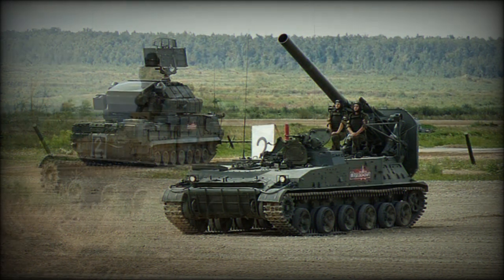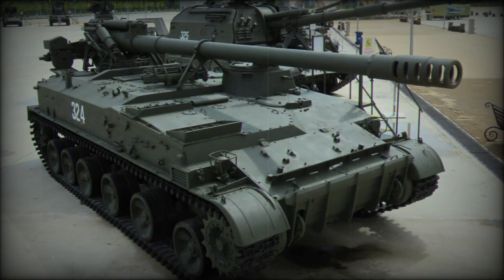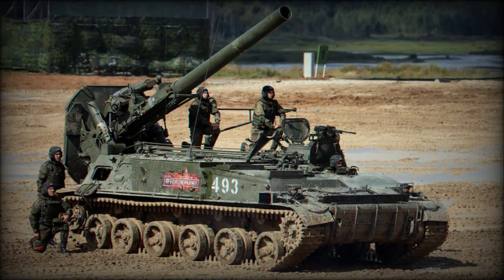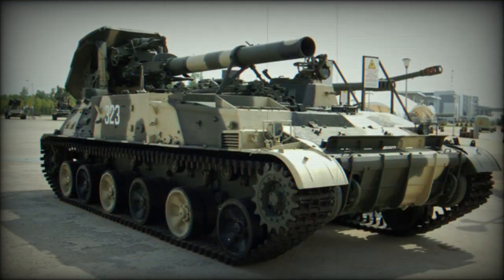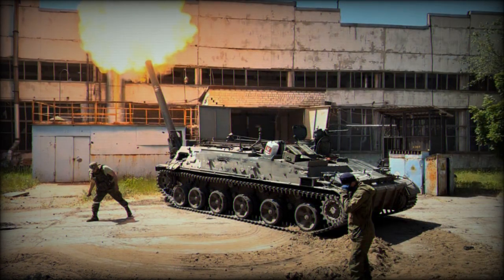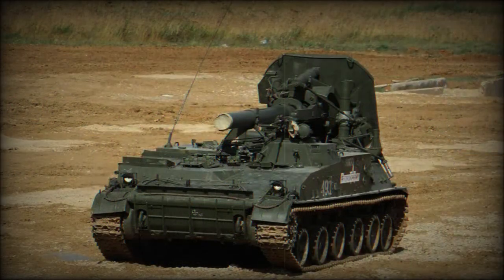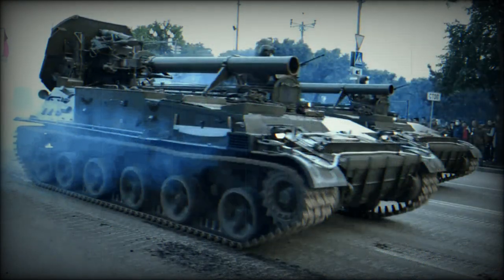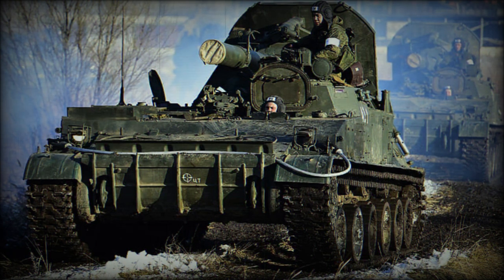2S4 Tyulpan 240 mm self-propelled mortar (Russia)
The 2S4 Tyulpan (Tulip) self-propelled mortar was developed in the late 1960s. The first prototype was completed in 1969. It entered service with the Soviet Army in 1971. Around 450 of these artillery systems were built. This mortar was exported to Iraq (10 units) and Czechoslovakia (8 units). It saw action in Afghanistan and Chechnya. By the year 2000 it was still used in Czech Republic and Libya. Czech Republic retired these mortars, and the status of Libyan mortars is unclear. Currently the 2S4 Tyulpan is in service with Russia and Kazakhstan (at least 2 units). By 2018 Russian Army operated 40 of these artillery systems, plus another 390 were kept in storage. There are plans to refurbish and upgrade these mortars.

   Vehicle is fitted with externally-mounted 240 mm breach-laded mortar. It was developed from the M-240 towed mortar. The 2S4 fires all range of mines, developed for the M-240, including a High Explosive (HE), anti-armor and chemical. A standard HE shell weights 130 kg and has a maximum range of 9.6 km. Maximum range of fire is 19 km with rocket-assisted shells. The 2S4 is capable of firing laser-guided munitions. Originally the Tyulpan was also capable of firing ZBV4 shells with nuclear warheads. These also had a range of 9.6 km and 19 km with rocket assistance and were designed to destroy cities. At the end of the Cold War, Russia and United States deactivated their nuclear artillery units. By 2000 Russia reported that all nuclear artillery shells, including the ZBV4 shells for Tyulpan mortar, had been destroyed.

   The shells are stored in two automated drum-type storage areas. A total of 40 ordinary or 20 rocket-assisted shells are carried. It can also use ground ammunition. Due to large size of the weapon and weight of ammunition, maximum rate of fire is only one round per minute.

   Armor of this vehicle provides protection against small arms fire and artillery splinters. A 7.62 mm machine gun is mounted over commander's turret for self-defense.

   The 2S4 Tyulpan uses a modified tracked chassis of the Krug (Western reporting name SA-4 Ganef) surface-to-air missile system. The chassis is referred as Su-100P. It is powered by a front-mounted V-59 diesel engine, developing 520 hp.

Variants.

   2S4M is a proposed modernized version. It is based on Ural-63706 military truck with 6x6 configuration with an armored cab. Russians opted for a wheeled chassis, which is less expensive to produce and to maintain. Also it much more mobile. This artillery system is supported by a reloading vehicle, which is also based on a 6x6 military truck chassis.